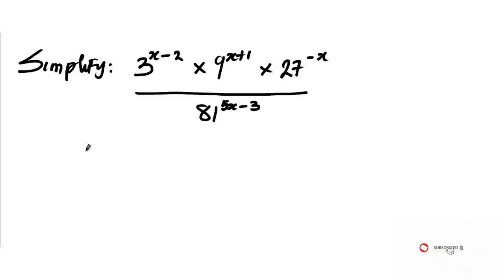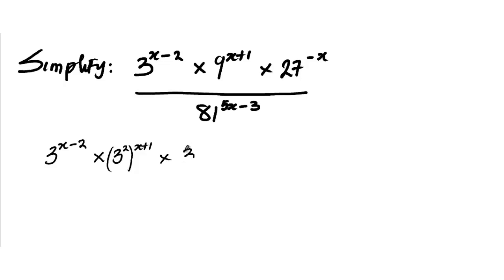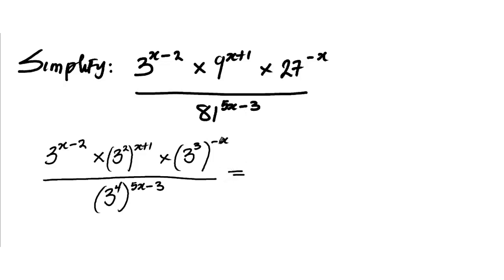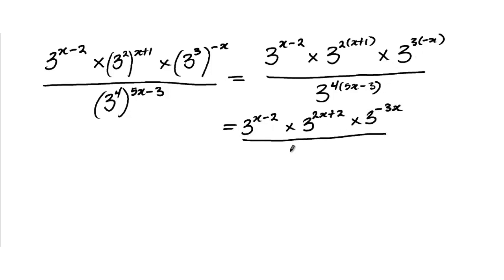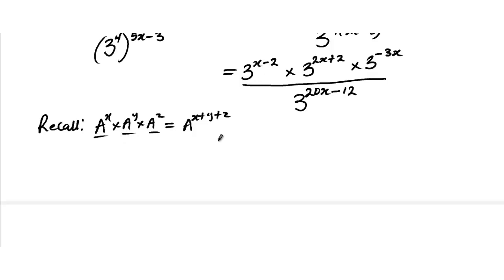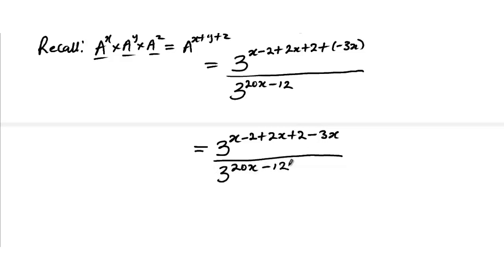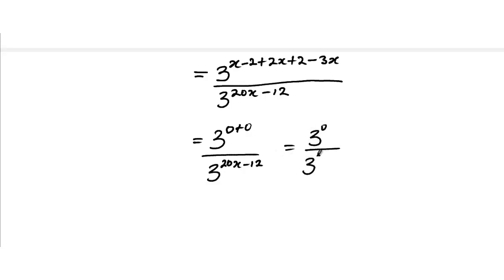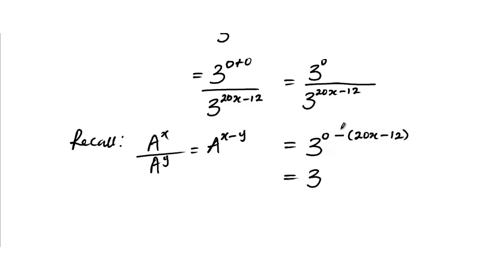Simplifying Exponential Expressions: Techniques and Strategies